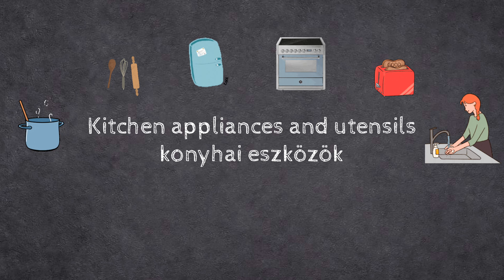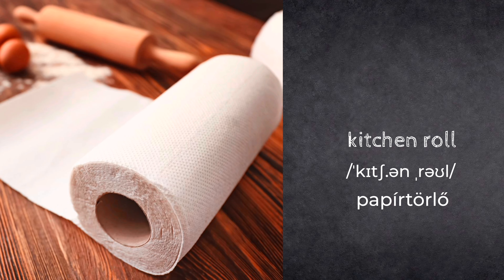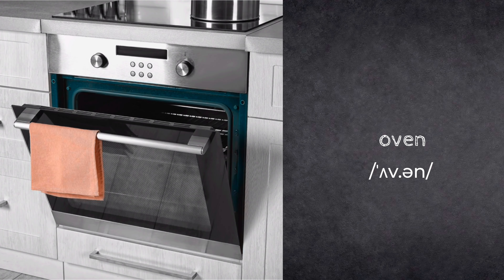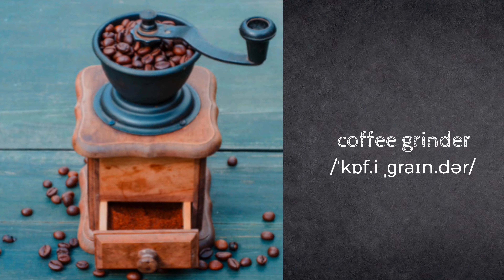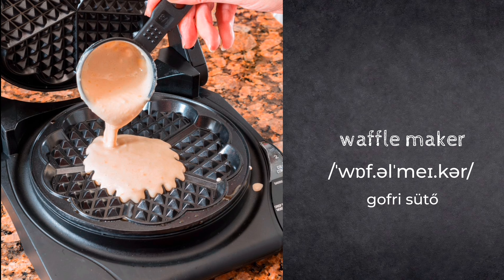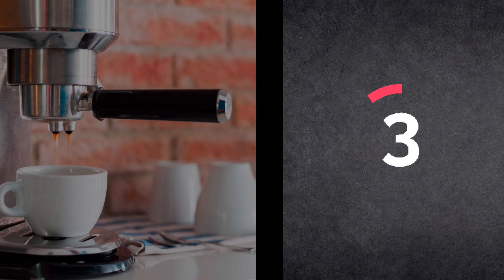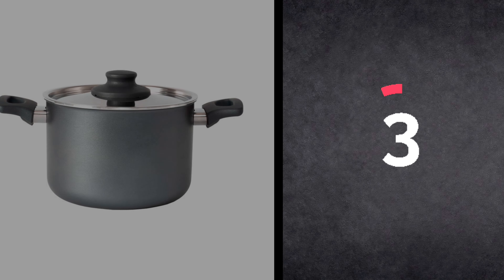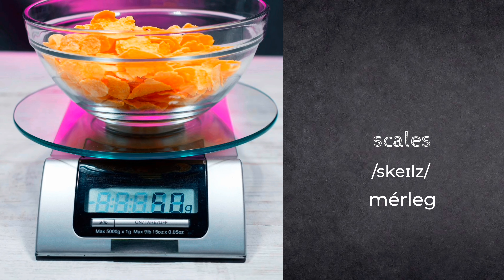🧑‍🍳 𝗞𝗜𝗧𝗖𝗛𝗘𝗡 𝗩𝗢𝗖𝗔𝗕𝗨𝗟𝗔𝗥𝗬 | konyhai gépek és eszközök angolul | ✍️ 𝗧𝗘𝗦𝗭𝗧𝗘𝗟𝗗 𝗠𝗔𝗚𝗔𝗗!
Konyhai szavak és kifejezéseket tanulhatsz meg a videóból és még tesztelheted is a tudásodat a végén. Először gyorsan átnézzük milyen szavakat fogsz megtanulni, aztán pedig lassan ismételd utánam. Végül pedig 𝗬𝗢𝗨𝗥 𝗧𝗨𝗥𝗡! = TE JÖSSZ! ✍️ Teszteld a tudásod!

kitchen appliances /ˈkɪtʃ.ən əˈplaɪ.ənsɪz/ konyhai eszközök, gépek
sink /sɪŋk/ mosogató
washing-up liquid /ˌwɒʃ.ɪŋˈʌp ˌlɪk.wɪd/ mosogatószer
sponge /spʌndʒ/ szivacs
range hood /ˈreɪndʒ ˌhʊd/ elszívó
gas cooker /ɡæs ˈkʊk.ər/ gáztűzhely
electric cooker / iˈlek.trɪk   ˈkʊk.ər/ eletromos tűzhely
oven /ˈʌv.ən/ sütő
microwave /ˈmaɪ.krə.weɪv/ mikro (-hullámú sütő)
fridge  /frɪdʒ/ hűtő (-szekrény)
freezer /ˈfriː.zər/ mélyhűtő
mixer /ˈmɪk.sər/ robotgép
blender /ˈblen.dər/ turmixgép
toaster /ˈtəʊ.stər/ pirítós sütő

és még több angol szót tanulhatsz meg a videóból.

Témák:
💬  Hogy hívnak?
👩‍⚕🧑‍🏫👩‍🚒 Mi a foglalkozásod?
🌍 Honnan jöttél?
📅 Hány éves vagy? Számok
☎ Mi a számod?
👜 Mi van a táskádban?
❤️ Hogy vagy?
☕ Mit kérsz?

📲 Follow me and learn every day!